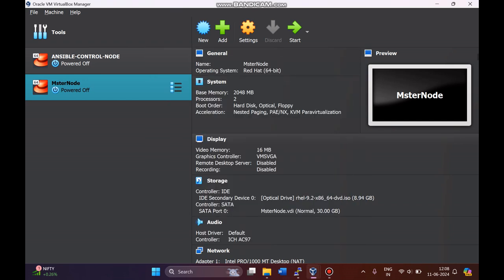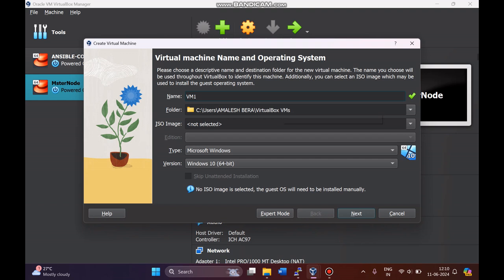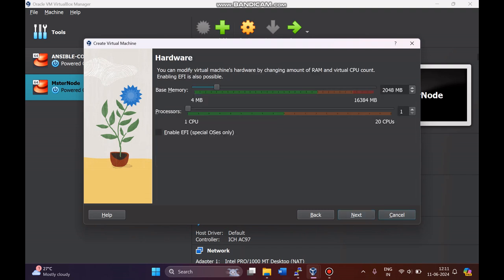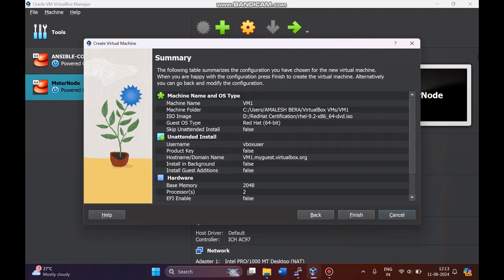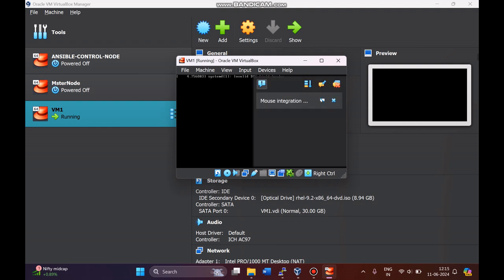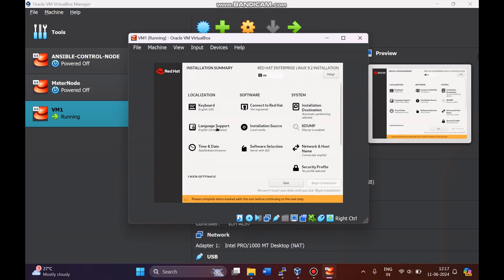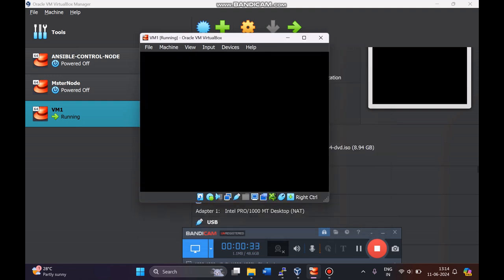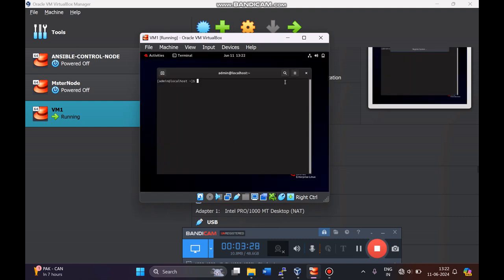Install RHEL 9.0 || Step By Step Guide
This video demonstrate on the steps to follow for installing RHEL 9.0 Operating System  on a virtual environment, however the same method is applicable for installing the OS on physical server.